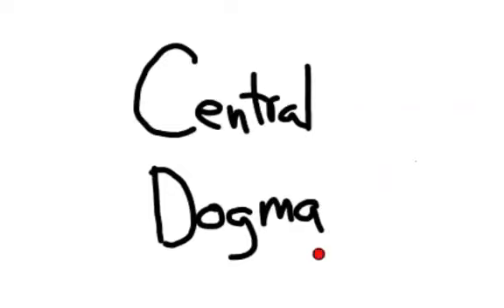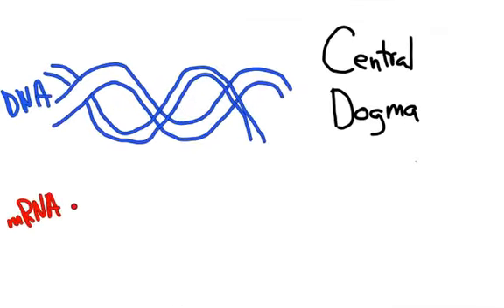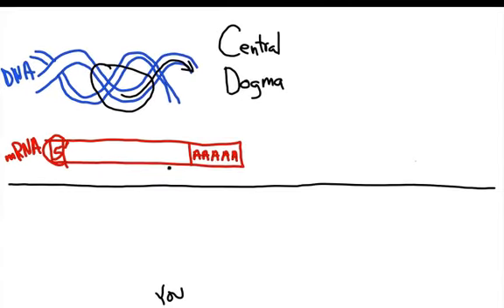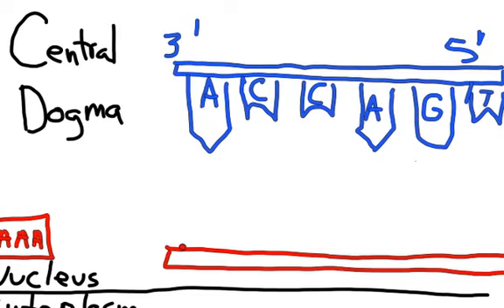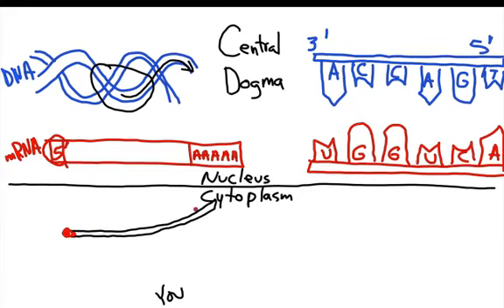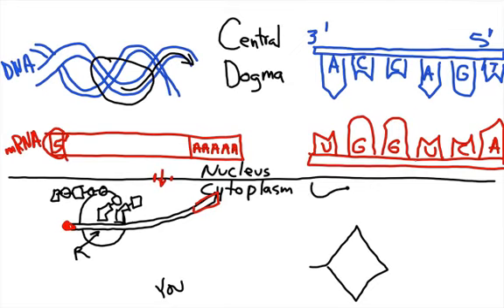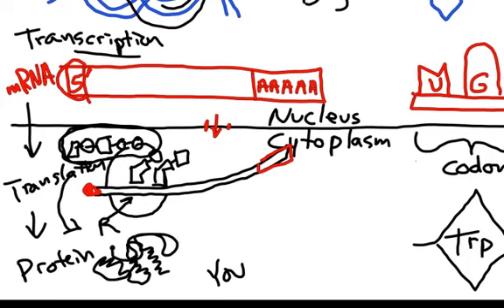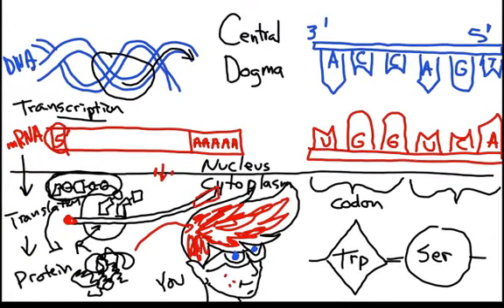November 21, 2015